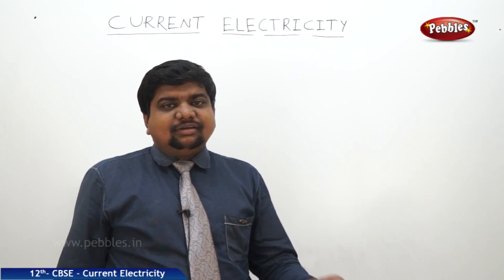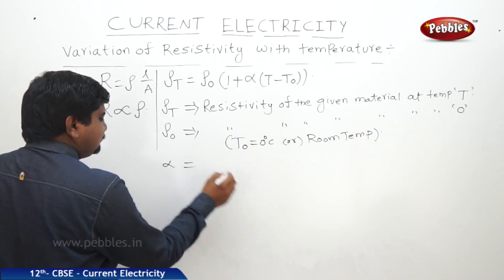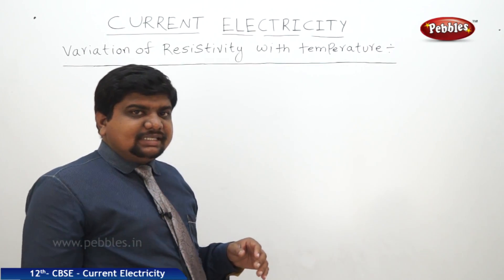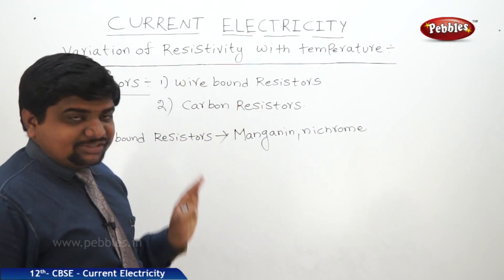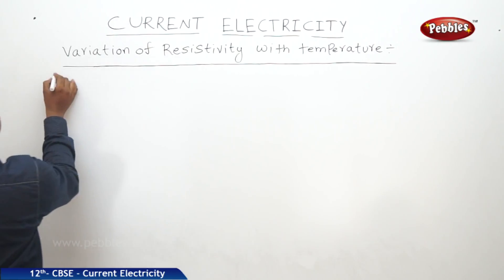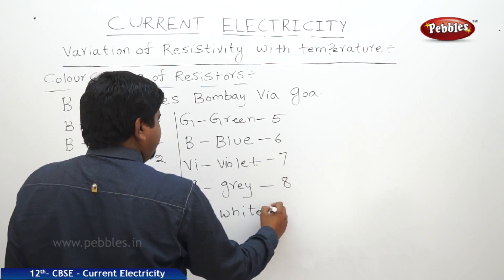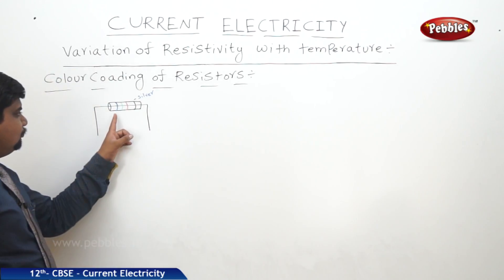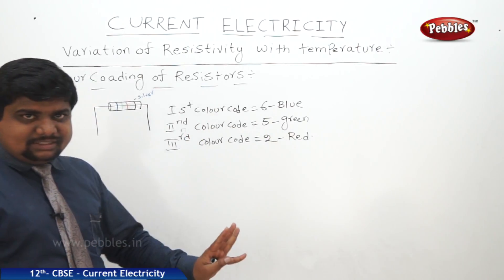Part-6: Current Electricity | Physics | Class 12 | CBSE Syllabus